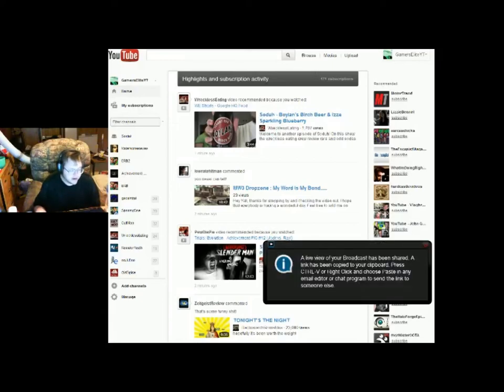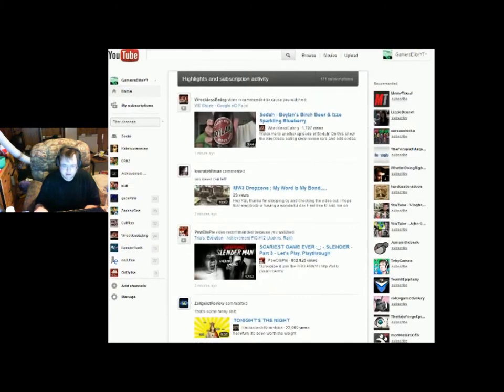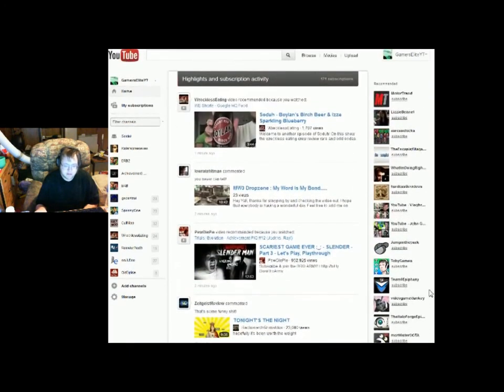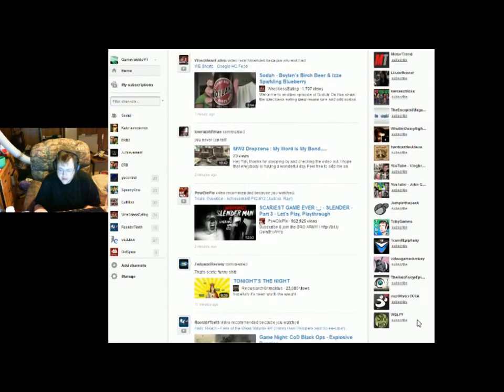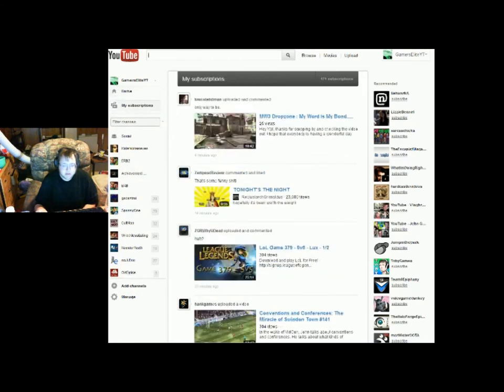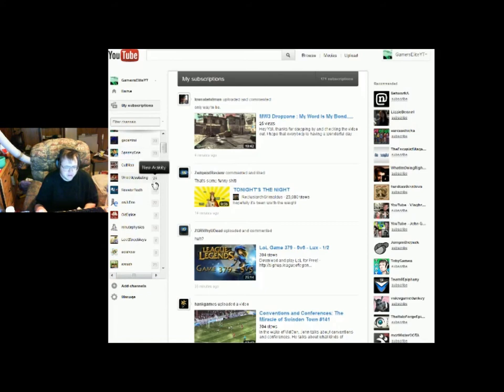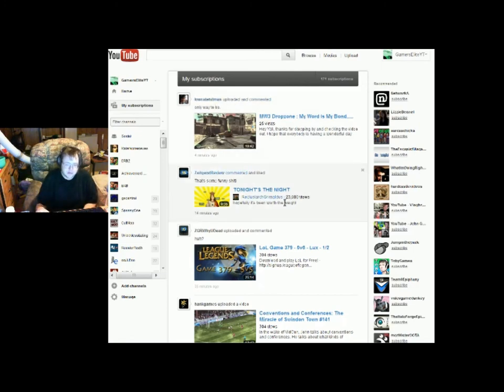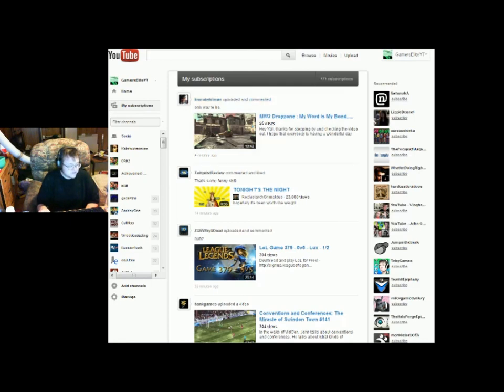New youtube rant!!!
League of Legends Referal Code
Steam
"Tricky8889"
PSN Name
overkill2990
Skype
ov3rk1ll1